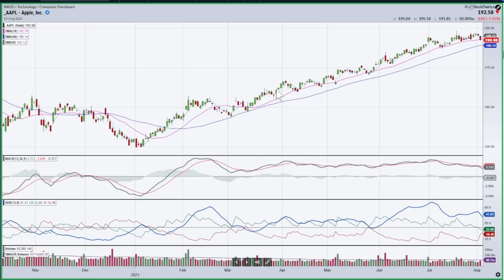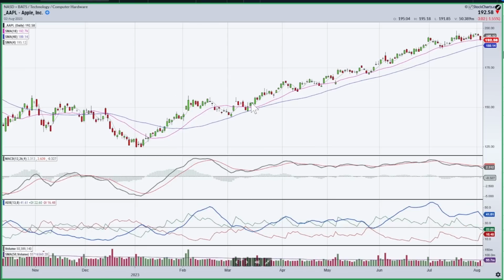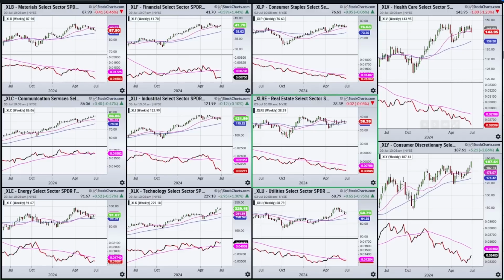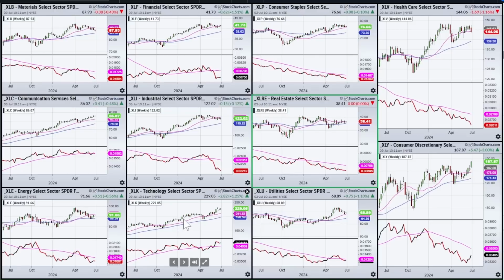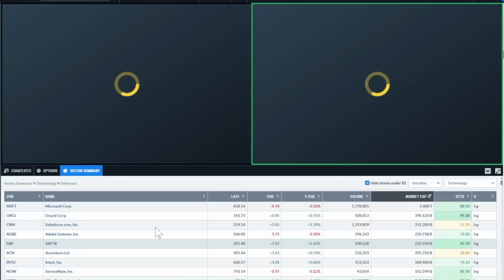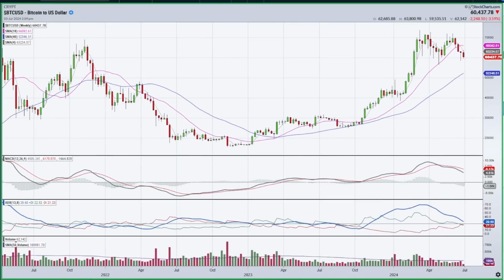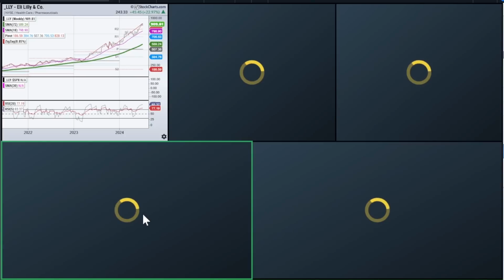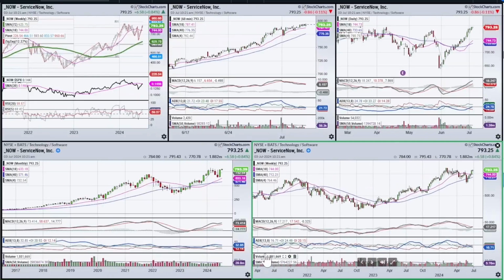This One Rule Will Drastically IMPROVE Your Trading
07.03.24 - Joe Rabil uses a chart of AAPL to demonstrate how properly using a MACD and ADX indicator combo increases your chances of success. He analyzes 10-Year Yields, Bitcoin, Tesla, Datadog, and ServiceNow. Going through all the sectors, Joe explains how the RS line is showing only two sectors outperforming the SPX so far this year. Joe dives into the technology sector and shows how to use ACP to identify specific stocks looking attractive inside a strong industry group.

00:00 - Welcome!
01:37 - One Rule to Drastically Improve Your Trading: Apple (AAPL)
08:15 - Sectors and Sector Summary
11:36 - Technology Select Sector (XLK) Finding Winners
13:35 - Russell 2000 ETF (IWM), 10-Year Treasury Yield ($TNX)
15:44 - Bitcoin to US Dollar ($BTCUSD), Tesla (TSLA), Eli Lilly & Co (LLY)
20:07 - Datadog (DDOG), ServiceNow (NOW)